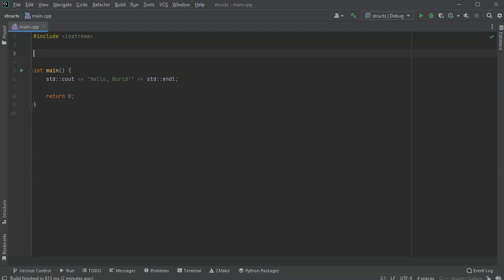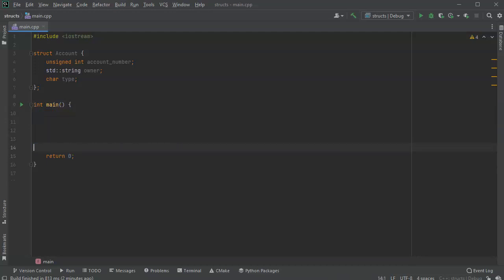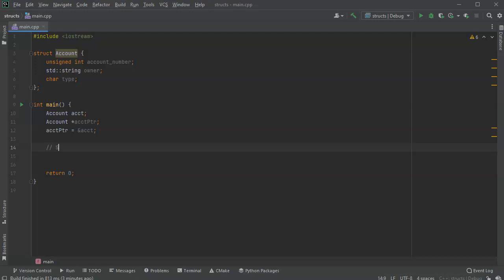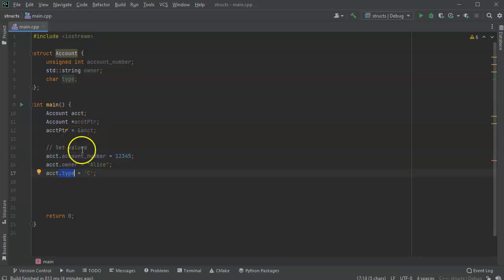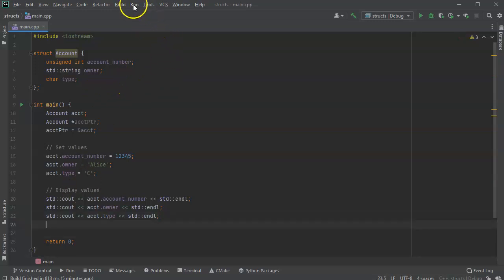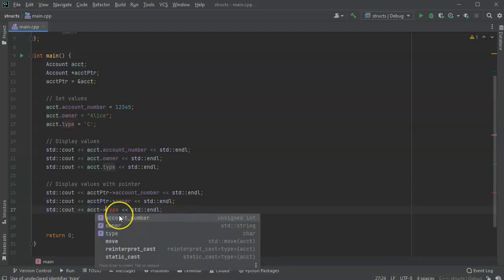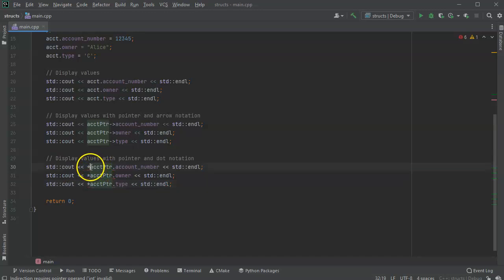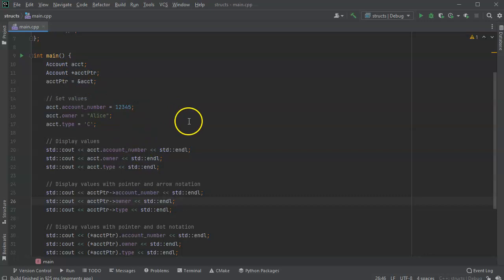Introduction to Structs in C++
Shows how to create structs, declare instances of structs, how to create struct pointers, and how to address struct attributes using dot notation and arrow notation.